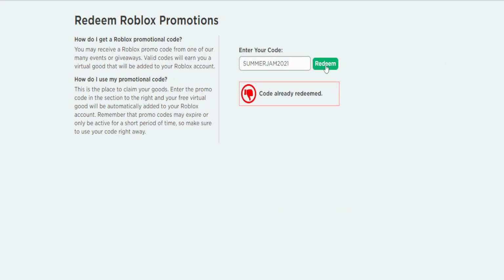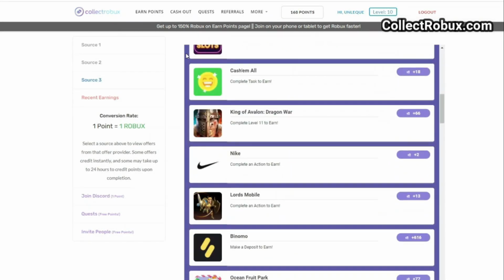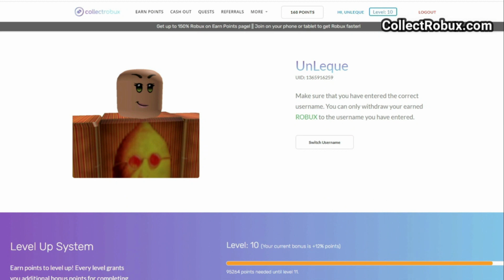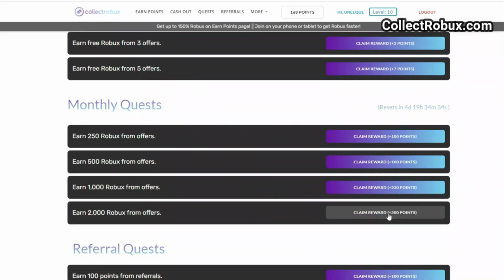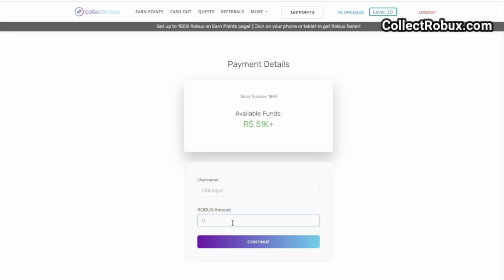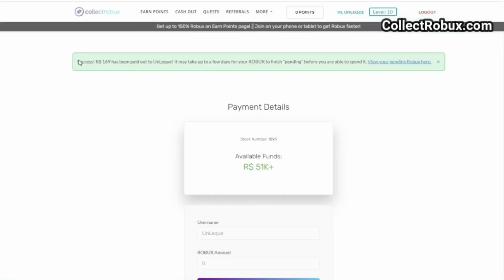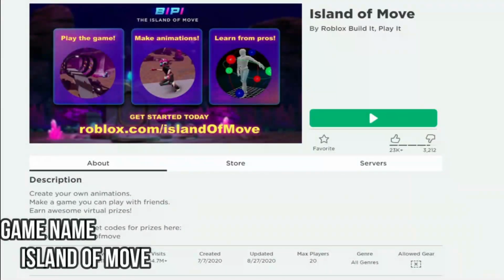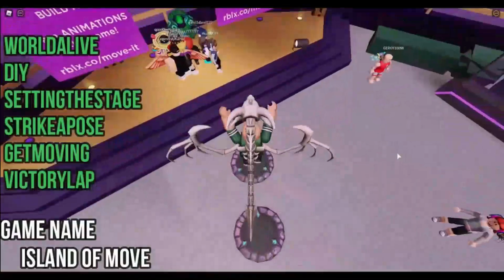*7 CODES!?* ALL Roblox Promo Codes 2021! August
In the video, I'm talking about Roblox promo codes in August 2021. I've gathered the codes that were published this month or earlier and are still active. I also share the game items that are given free in the game in the video. There are about 12-15 codes in the game. Apart from these, I am talking about the items that you can obtain without using codes. I show you how to get these items. You can get many items for free by following the information in the video. Thanks in advance for watching the videos.